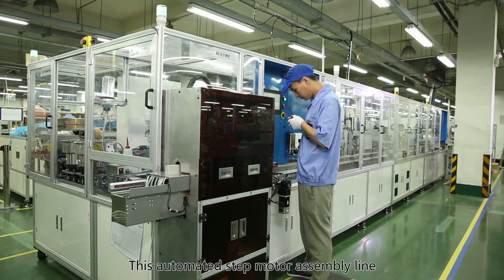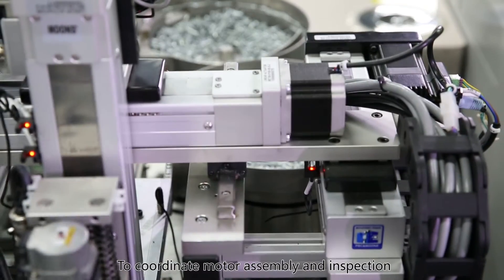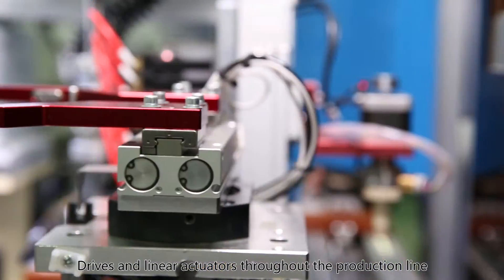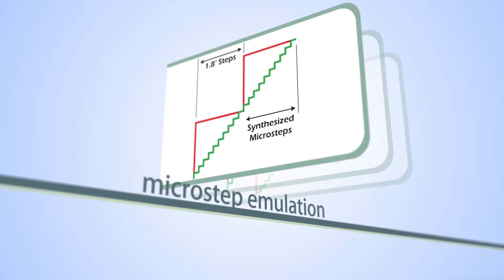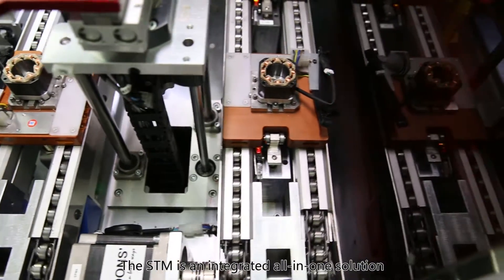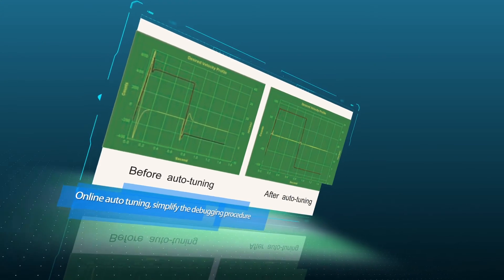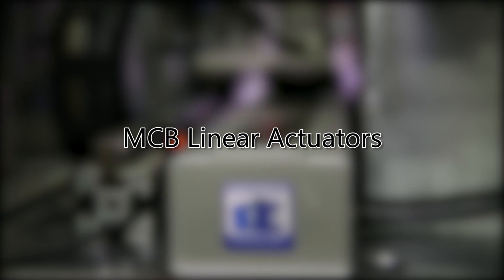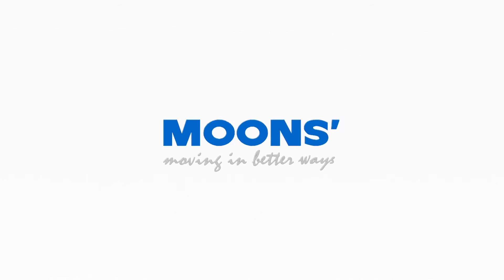MOONS' Stepper Motor Automatic Production Line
A stepper motor or step motor or stepping motor is a brushless DC electric motor that divides a full rotation into a number of equal steps. The motor's position can then be commanded to move and hold at one of these steps without any position sensor for feedback (an open-loop controller), as long as the motor is carefully sized to the application in respect to torque and speed.
Stepper motors, with their ability to produce high torque at a low speed while minimizing vibration, are ideal for applications requiring quick positioning over a short distance. Stepping technology allows for the use of an open-loop controller – simplifying machine design and lowering total cost compared to a servo motor system.
MOONS' designs and manufactures three main types of stepper motors: Hybrid Stepper Motors, Permanent Magnet Stepper Motors, Closed Loop Stepper Motors (Step-Servo motors). We provide our customers with a wide selection of step motors with a range of: sizes, phases, and step angles as well as Custom Components & Custom Motors - Shaft, Lead Wires & Cables, Encoders, Pulley & Gear, Brake, IP Ratings, etc.
MOONS' stepper motors and motion control products are widely applied in many innovative applications, including: 3D Printers, extruders, stage lighting, CNC machines, analytical and medical instruments, packaging machinery, precision telescope positioning systems, laser cutters, Security Camera, engravers, image scanners, textile equipment, embroidery machine and robotics etc.